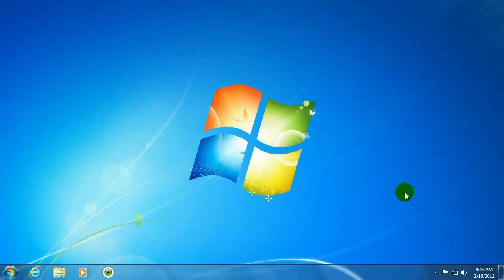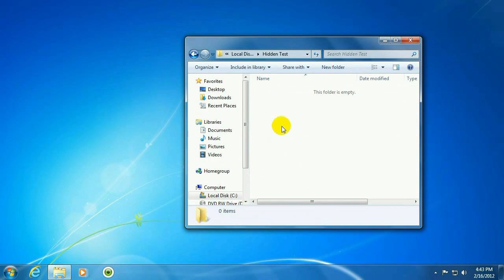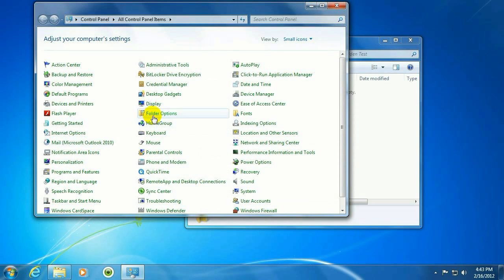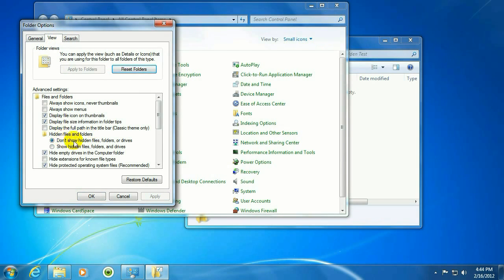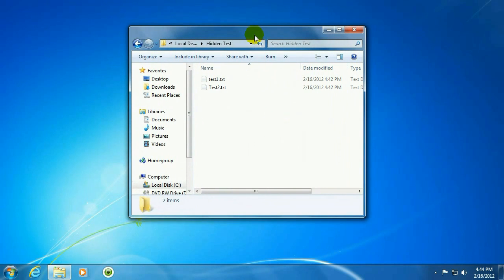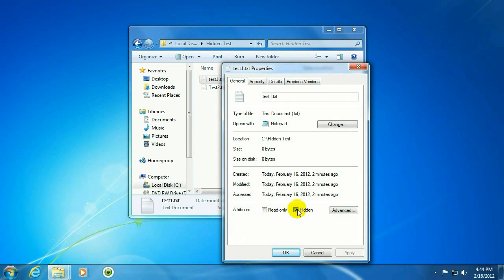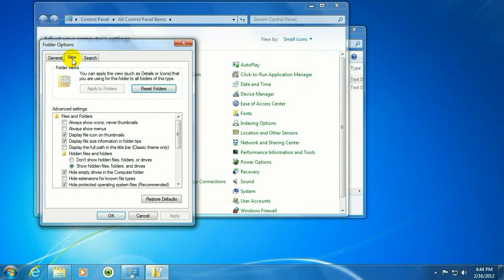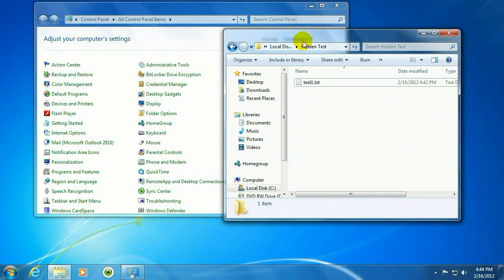Tech Support: How to view hidden files in Windows 7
Micro Center Tech Support shows you how to view hidden files in Windows 7.